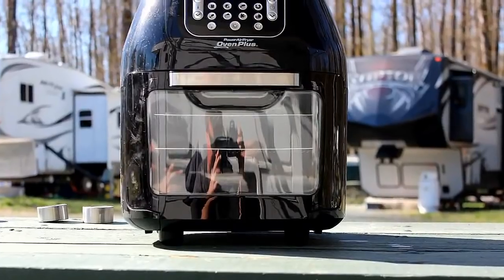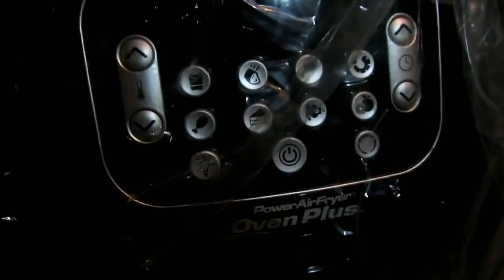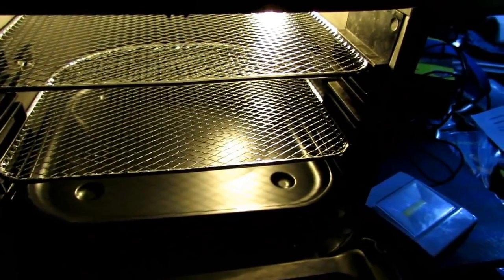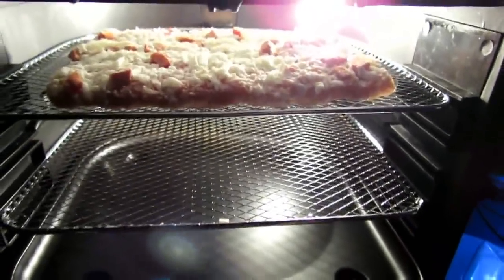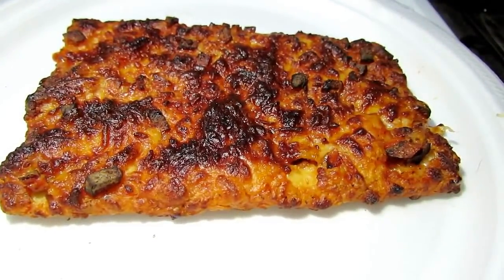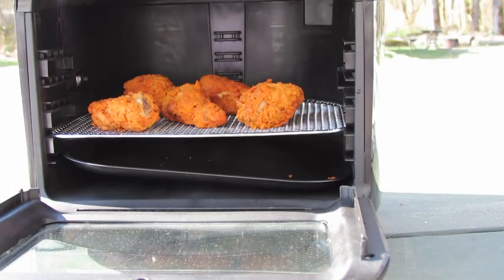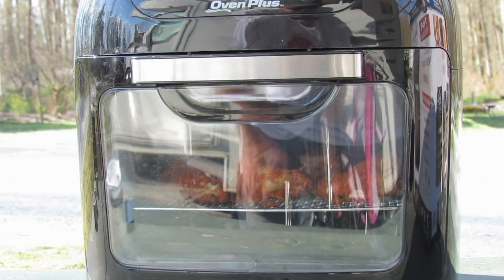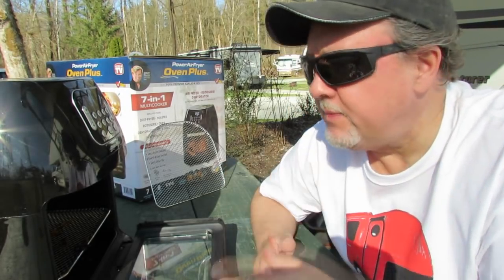#1 RV & Van 7 in 1 Nomad Cooking Appliance YOU NEED!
Cooking inside your RV or Van can be challenging and full of compromise. BUT, you don't need to do that any more...

The 7 in 1 cooking appliance can help you! The Power Air Fryer Oven Plus is the ultimate cooking unit for all nomads that want to be able to cook anything, anywhere and anyhow they want!!

Air frying uses little or no oil and is healthier than other alternative cooking methods. And cooking time is 10-20% faster.

Why cook on a flame or a lame hot plate and be limited to what you can eat? This baby can replace a deep fryer, a toaster, a rotisserie, an oven, a dehydrator, a pizza grill and a microwave!

While this unit uses 1700 watts, any decent solar bank with a decent inverter can handle this baby for 20 minutes. Or use shore power or a generator like the rest of us RV nomads do.  The best part is that cooking time is reduced 10-20% using air frying. A Honda generator can handle this cooking baby!

Bake an apple pie when you want! Make ribs. Enjoy a pizza that is crispy.  The opportunities are endless!

Air frying is the new healthy thing that opens up new food options to the RV and Van nomad.  Fast, fresh and easy!

Any questions?